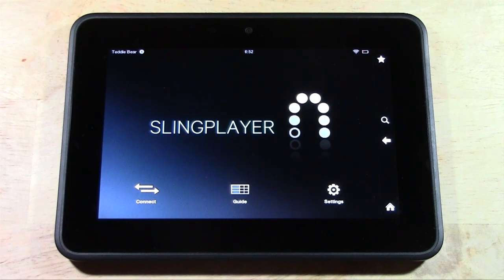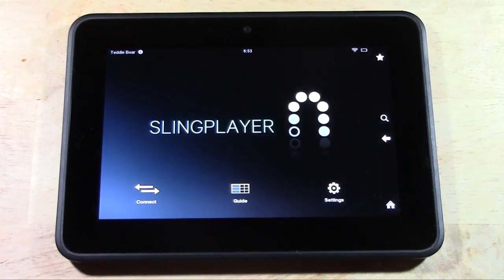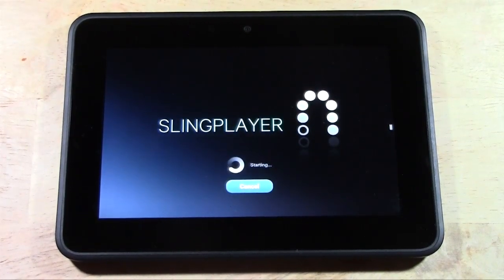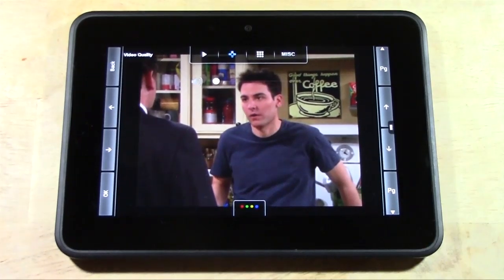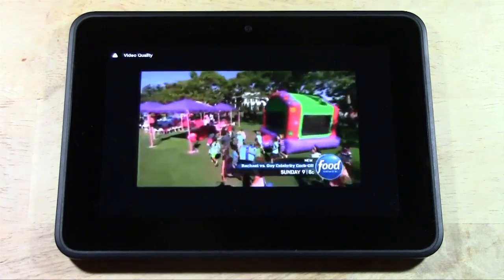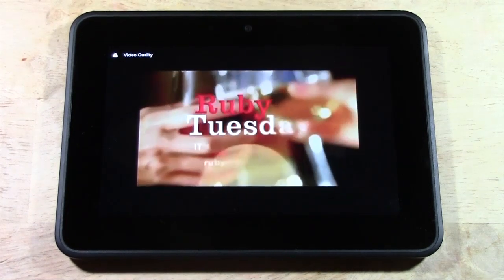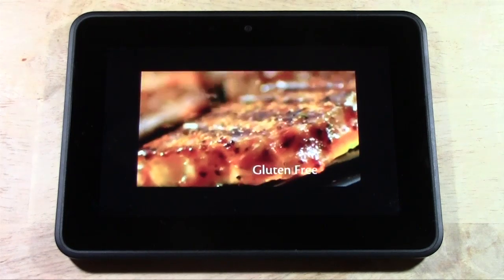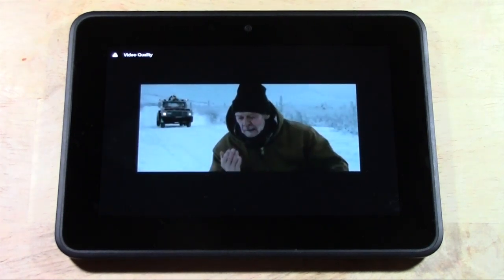Kindle Fire HD - How to Watch LIVE TV​​​ | H2TechVideos​​​